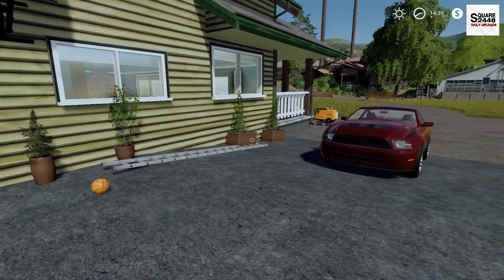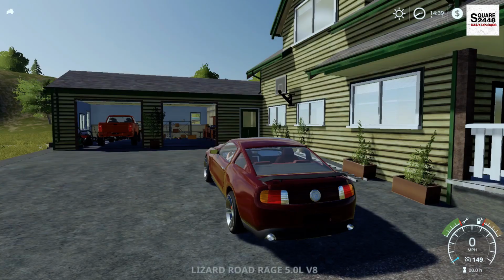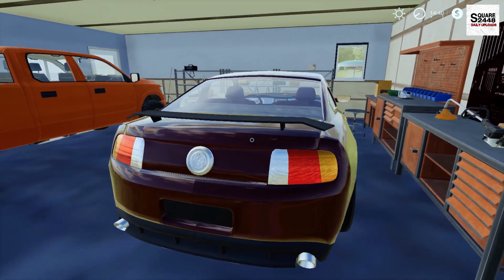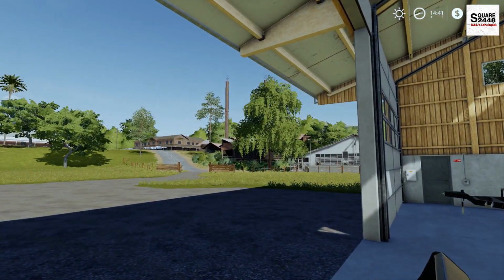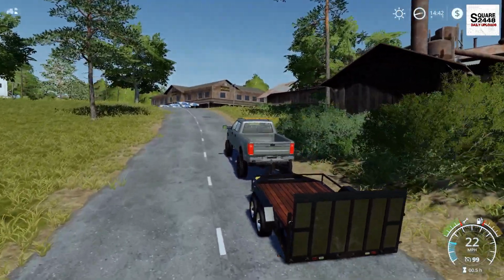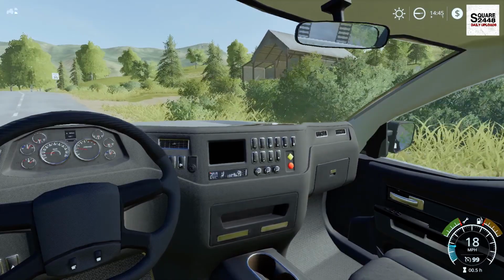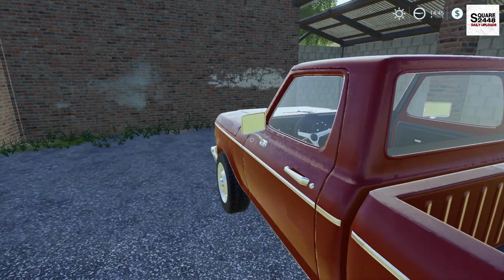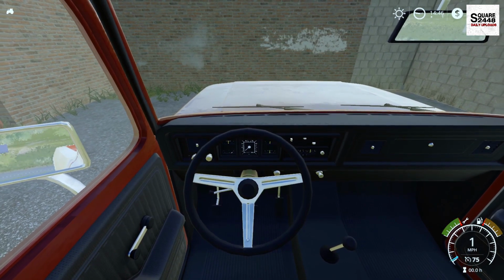Barn Find On Xbox One! | New Utility Trailer! | Bee Hives | Homeowner | FS19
Today we are playing Farming Simulator 19 on the Xbox One with the homeowner series on the Ravenport Map!

Thanks, Square2448